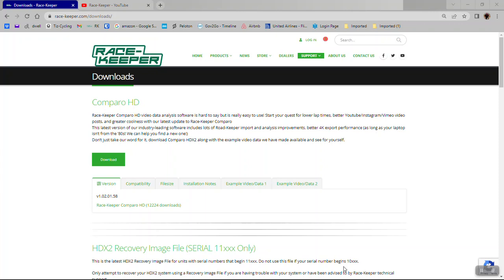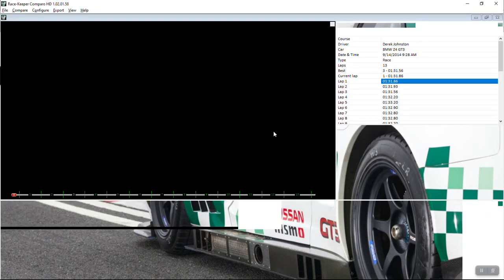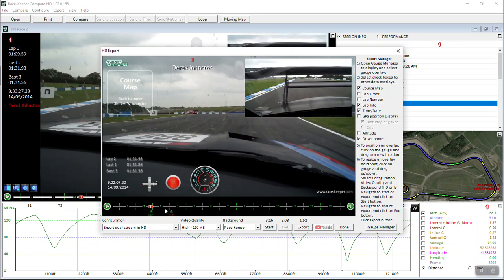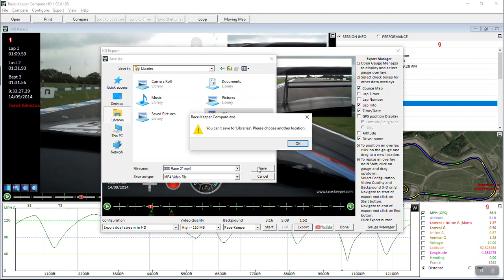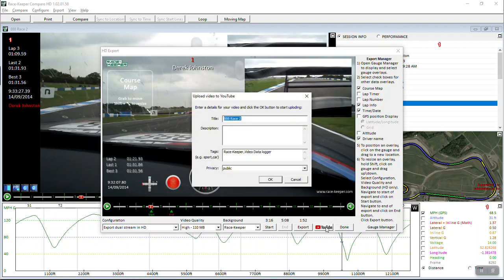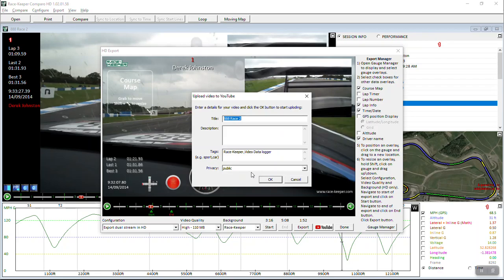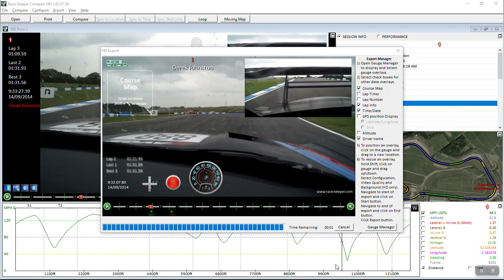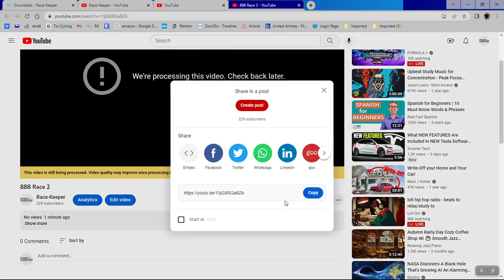How to Export your Fastest Race-Keeper Lap and Upload to YouTube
Here's a quick demo showing you how to Export your Fastest Race-Keeper Lap and Upload to YouTube, You can then share your best lap with the universe through your social media channels!

Once you've imported your track outing into Comparo, and set the start line so you can see your laps, click on the Export menu.
You can pick the first or second option to open the Export interface.

If you click on Fastest Lap HD Export, the Export window will open up with the fastest lap selected, plus a few seconds before and after the fastest lap.

You can move the gauges and data elements around on the screen and also move the position of the picture in picture 2nd camera view.
All of these elements can be resized by shift-click-dragging action on the element.

You can also move the start and end positions for the video export using the two pointers under the video timeline.

When you are happy with the layout, click Export. You'll be asked where you want to save the Exported video.
Set your path, or just leave the default path setting and click OK.
You'll see a progress bar at the bottom of the Export window.
Once the Export is complete, the YouTube button will be active.
Make sure you are already signed into your YouTube channel, and then click that YouTube button in the Export window to upload the video to your YouTube Channel.

There are then a couple of windows where you allow Comparo to upload to your YouTube channel, and you can set the privacy and the Tags on your upload.

When the upload is complete, you'll see a button "Open on YouTube".  Click that to see your upload on your channel. YouTube will take a few minutes to process the upload, and then the make the full HD version.  You can then share your video using the YouTube share options,